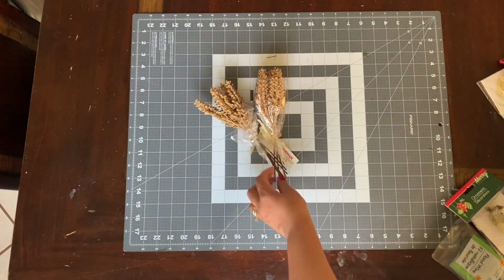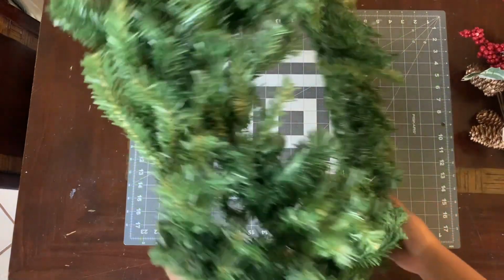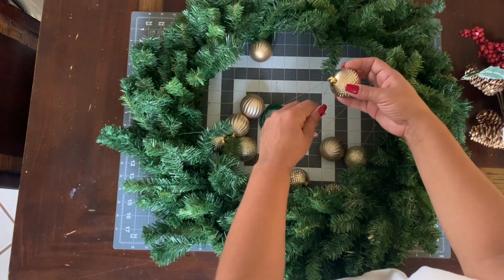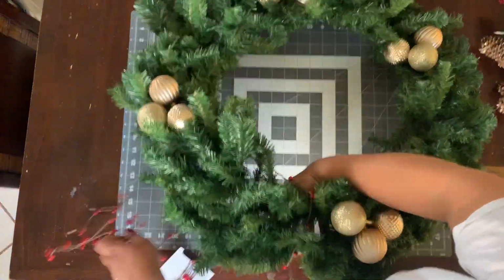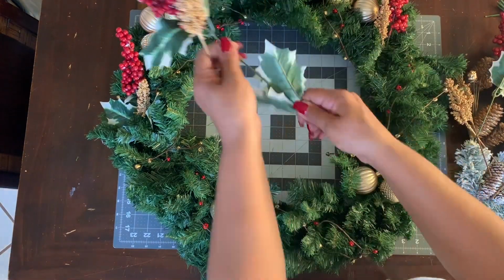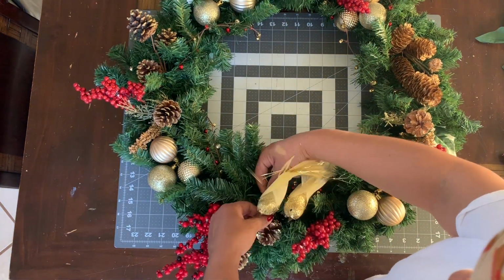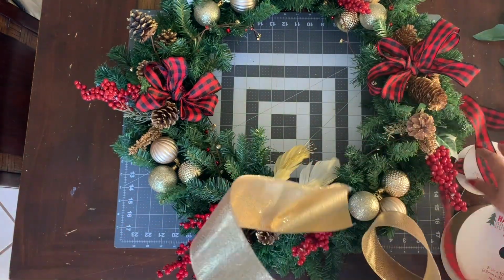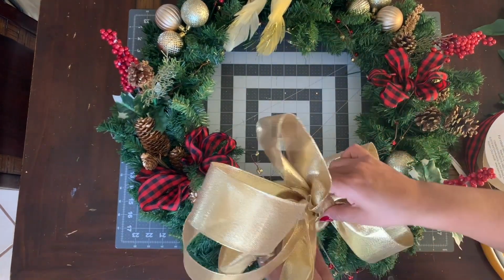DIY CHRISTMAS DOOR WREATH MADE WITH DOLLAR TREE AND JOANN ITEMS - SUPER EASY GET HOLIDAY READY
Today I want to share with you this SUPER EASY DIY CHRISTMAS WREATH.
I purchased all items used from JOANN and from the Dollar Tree.  Hope you enjoy it!!